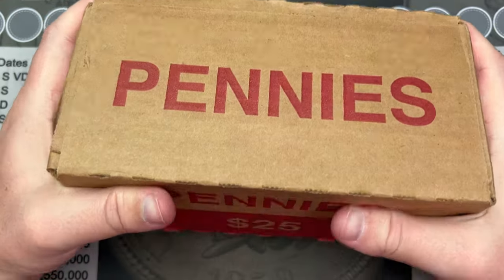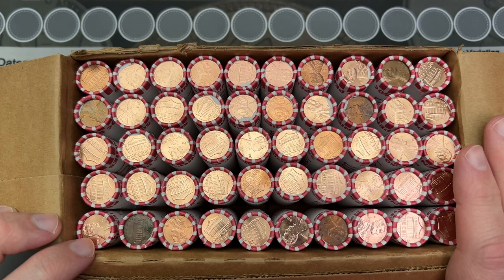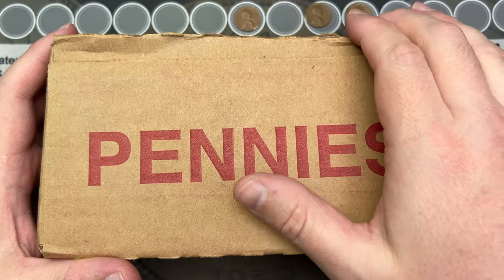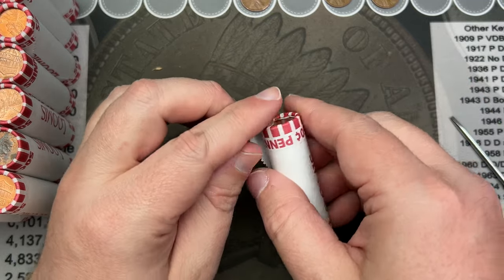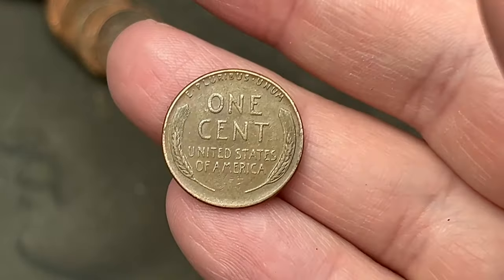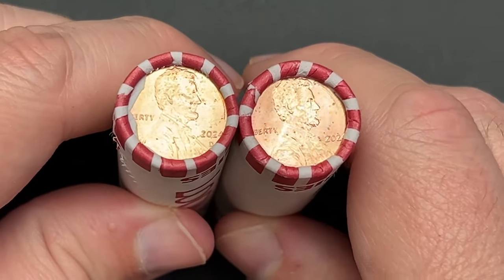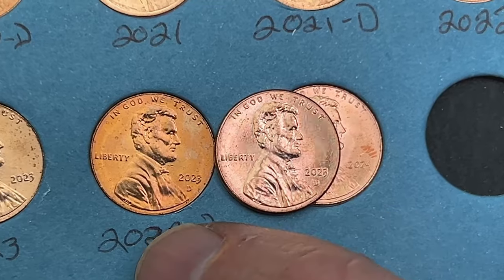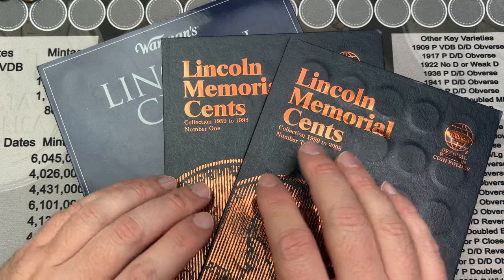New Rolls & An Old Ender! - Penny Hunt 34